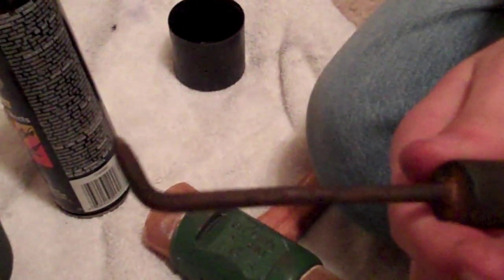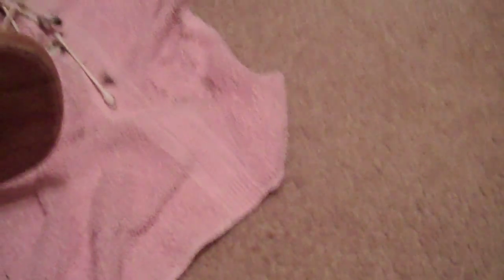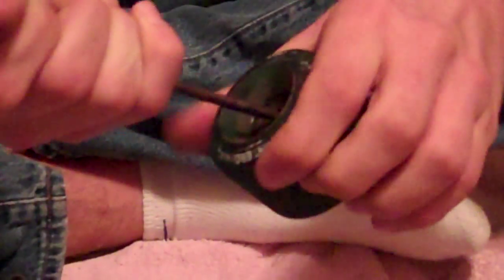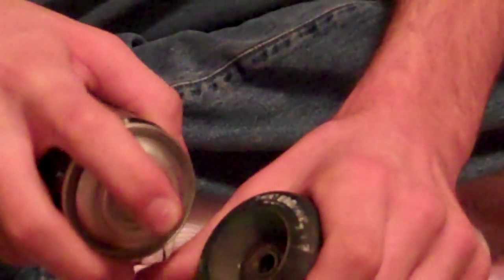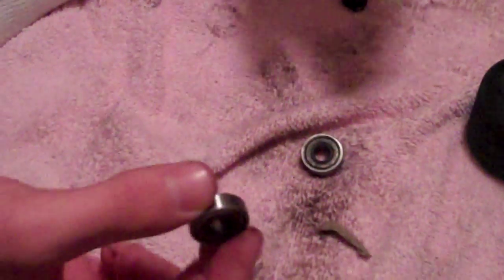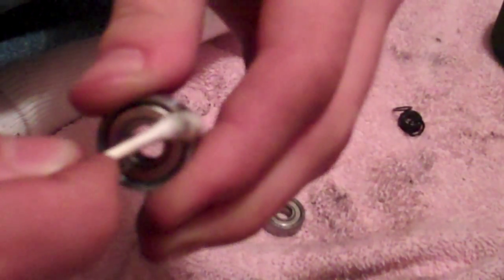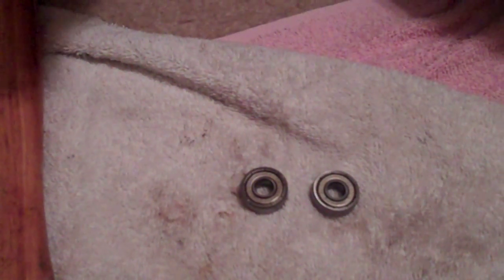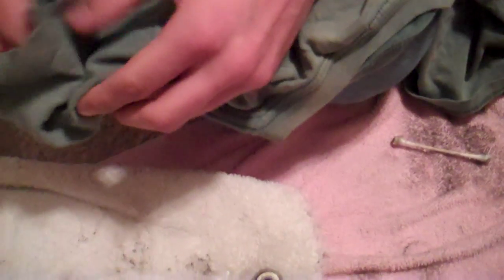How to clean skateboard bearings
This is a how to video starring my brother Devenus. In it you'll see how to clean skateboard ball bearings. The bearings we use are Lucky 5 abec bearings. We use Tri-Flow lubricant and Q-Tip brand q tips. If you have any questions I would be more than happy to address them.